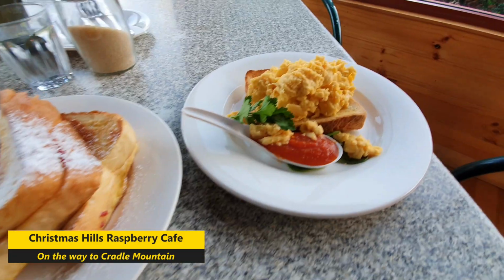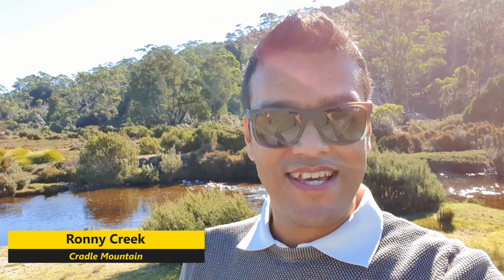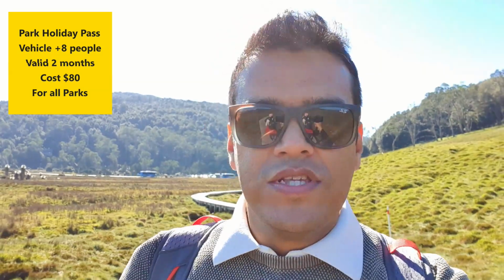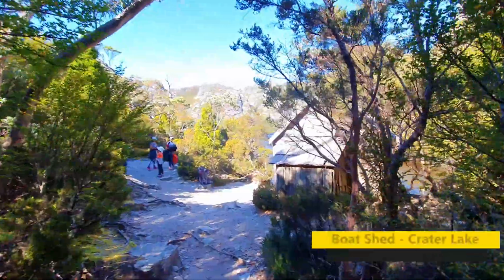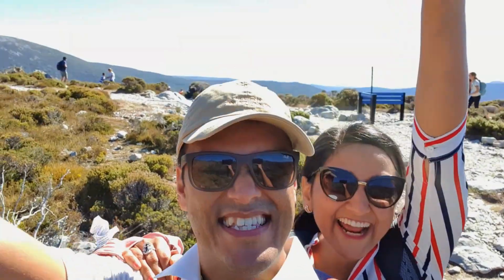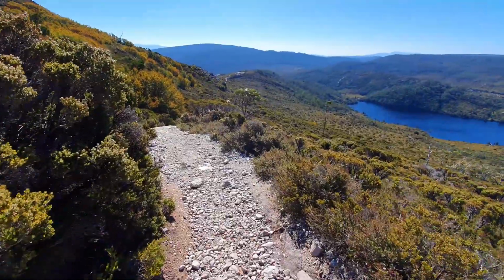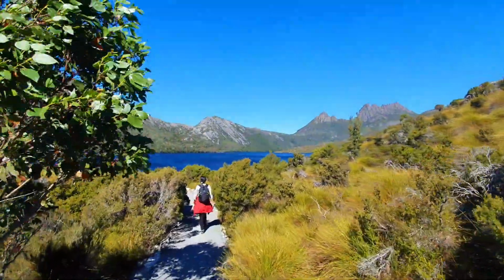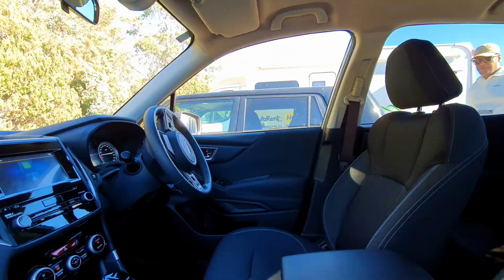Cradle Mountain Trekking: A Hiker's Paradise | Tasmania Travel Guide Ep. 3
Embark on an exhilarating hiking adventure with us in the breathtaking wilderness of Cradle Mountain, Tasmania. As part of our 10-day Tasmania road trip, episode 3 takes us to the iconic Cradle Mountain, a paradise for hiking enthusiasts and nature lovers alike. Join us as we traverse the awe-inspiring trails, uncovering the beauty and serenity of this UNESCO World Heritage-listed wilderness. Whether you're seeking adrenaline-pumping hikes or serene landscapes, Cradle Mountain has it all.

Cradle Mountain Tracks Info -
Easy Tracks - Rainforest Walk, Enchanted Walk, King Billy Walk, Knyvet Falls, Cradle Valley Boardwalk, Weindorfers Forest Walk
Moderate Tracks - Dove Canyon, Lake Lilla Track, Crater Lake Circuit, Dove Lake Circuit
Difficult Tracks - Marions Lookout (Via Crater Lake)

To check the natural beauty with easy tracks go to Dove Lake Parking via the Shuttle Bus service.